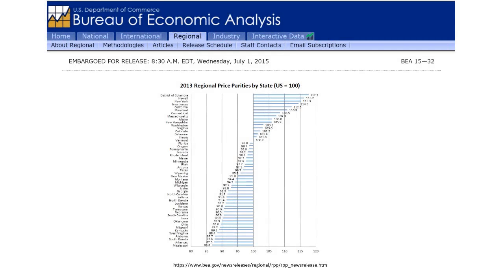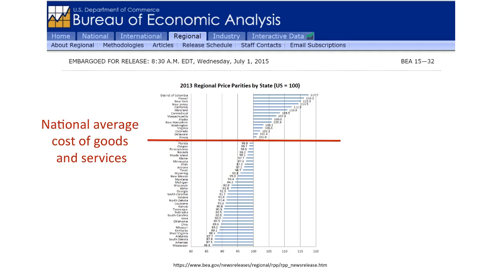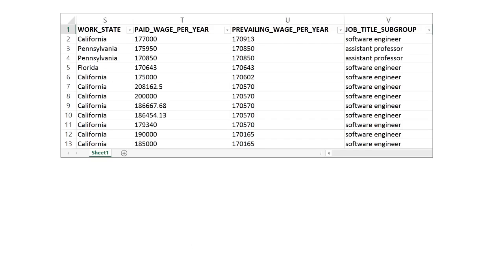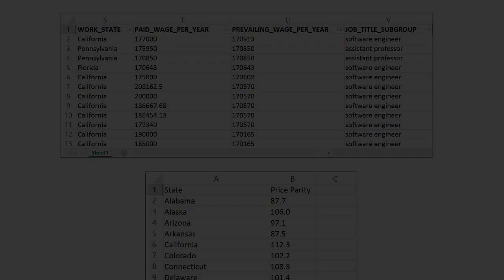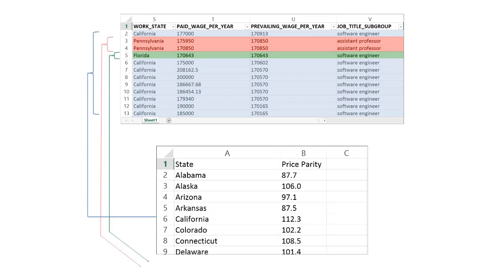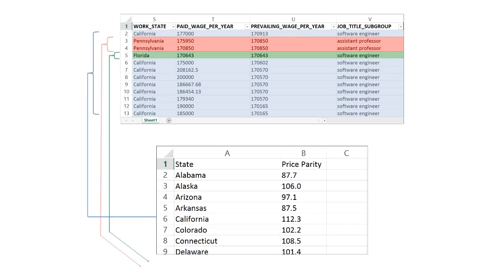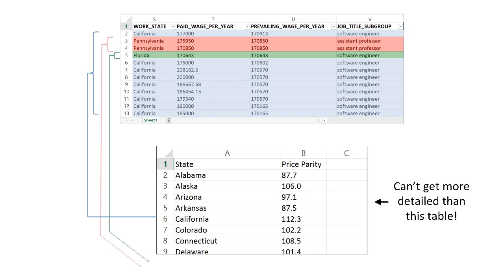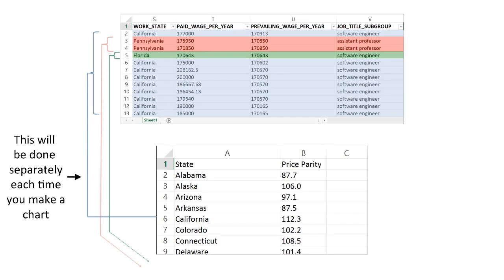Blending Price Parity Data with Our Salary Data - Data Visualization and Communication with Tableau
Link to this course:
One of the skills that characterizes great business data analysts is the ability to communicate practical implications of quantitative analyses to any kind of audience member.  Even the most sophisticated statistical analyses are not useful to a business if they do not lead to actionable advice, or if the answers to those business questions are not conveyed in a way that non-technical people can understand.

In this course you will learn how to become a master at communicating business-relevant implications of data analyses.  By the end, you will know how to structure your data analysis projects to ensure the fruits of your hard labor yield results for your stakeholders.  You will also know how to streamline your analyses and highlight their implications efficiently using visualizations in Tableau, the most popular visualization program in the business world.  Using other Tableau features, you will be able to make effective visualizations that harness the human brain’s innate perceptual and cognitive tendencies to convey conclusions directly and clearly.  Finally, you will be practiced in designing and persuasively presenting business “data stories” that use these visualizations, capitalizing on business-tested methods and design principles.
Data Analysis, Tableau Software, Data Visualization (DataViz), Visualization (Computer Graphics)
An in detail course for beginners on Tableau. Excellent work by the professors in terms of explaining key concepts and helping students learn the tool properly. All should definitely go for it :) !!,The course was well designed and encouraging to explore additional features of Tableau by myself. I learned a lot throughout the course and would highly recommend to take this course to my friends.
Welcome to week 3! This week you'll continue learning how to use Tableau to answer data analysis questions. You will learn how to use Tableau to both find, and eventually communicate answers to business questions. You'll learn about the process of elicitation, and learn how to ensure your data story is not undermined by overgeneralization or bias and how to format your data charts to begin creating a compelling data story.  By the end of this week, you will be able to: ulliWrite calculations and equations in Tableau/li liPublish online business dashboards with Tableau./li/ul pRemember to refer  to the additional resources for this week: “Examples of Tableau Dashboards and Stories” and Using Tableau Dashboards When You Don't Have To. pYou will also complete a graded quiz. pAs always, if you have any questions, post them to the Discussions. pTo get started, please begin with the video “Customizing and Sharing New Data in Tableau.” pI hope you enjoy this week's materials!